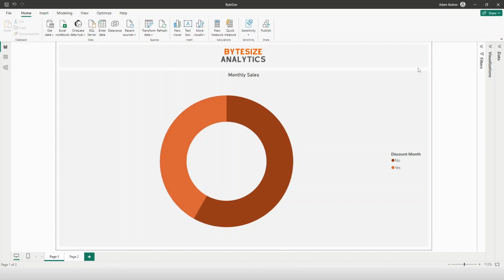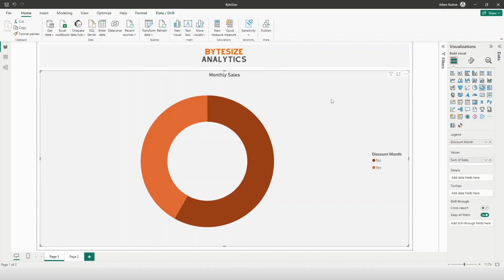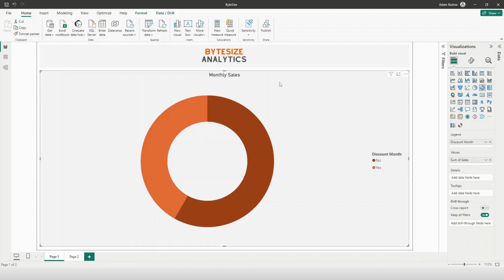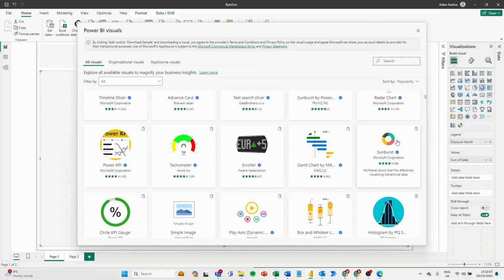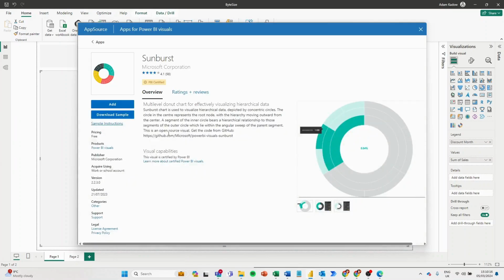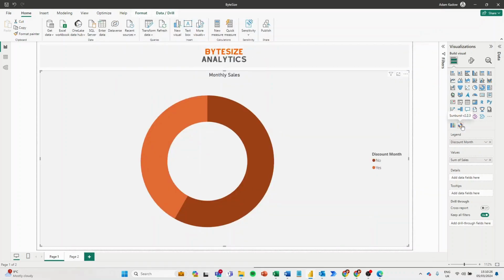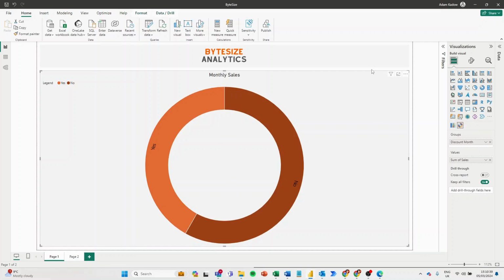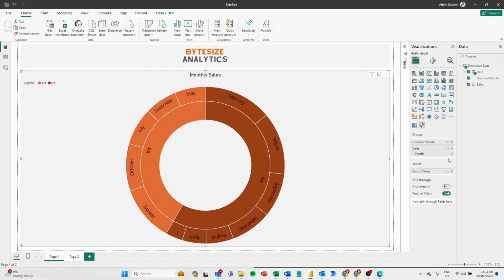Getting Started with Power BI: Adding Additional Visualisations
Find that your standard visualisations don't give you everything you need? There is a whole built-in library of additional visualisations at our fingertips!